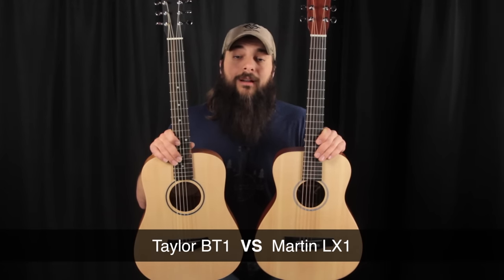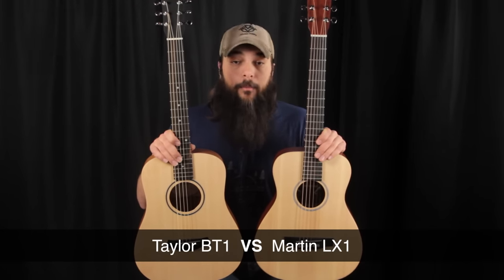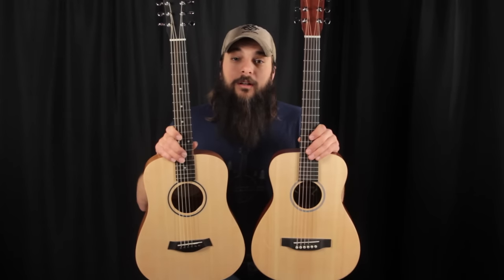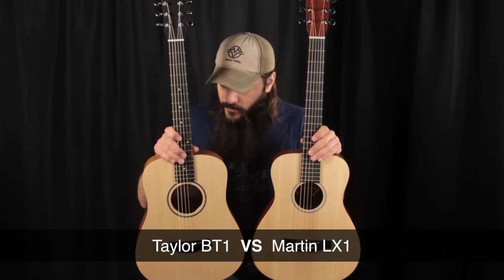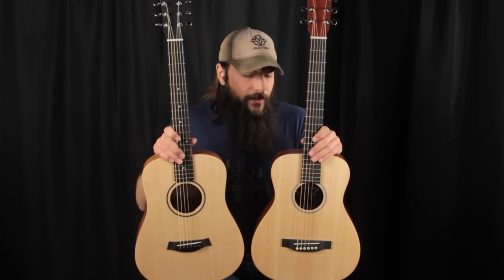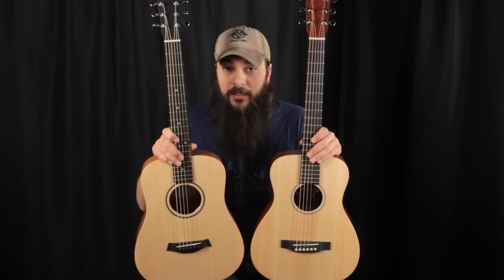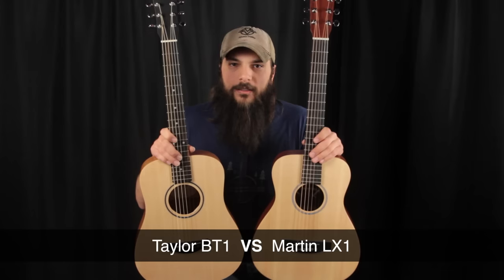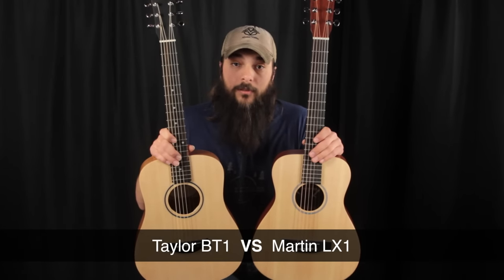Martin LX1 vs Baby Taylor - A Travel Guitar Comparison